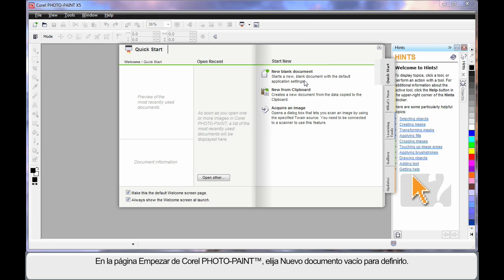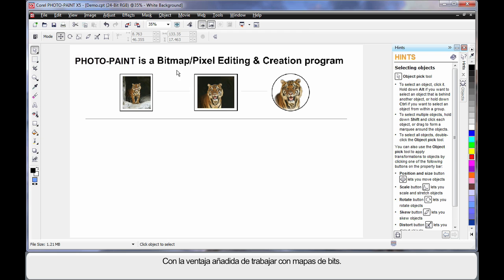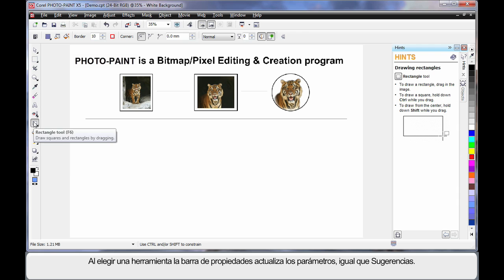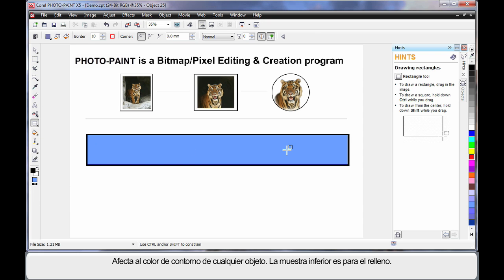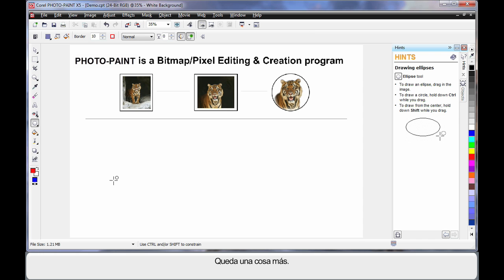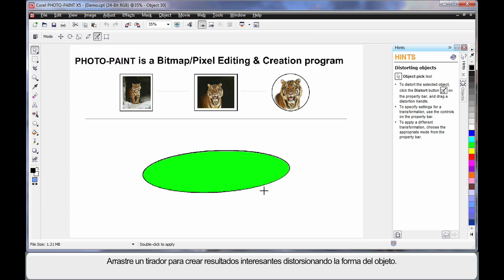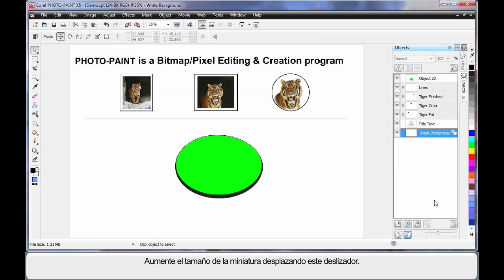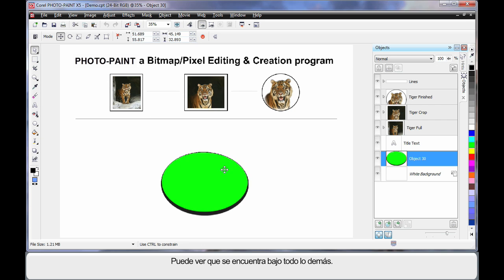ES - 09 Learning the Basics - Corel PHOTO-PAINT X5 - Part 1 of 2 .mov